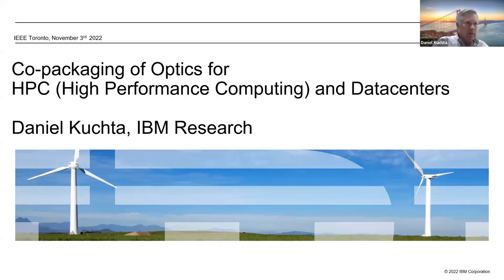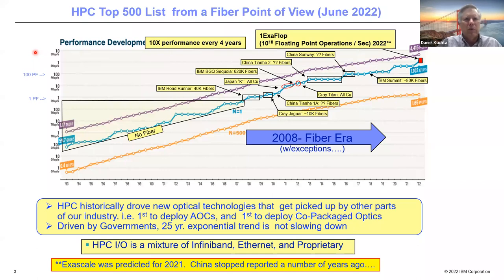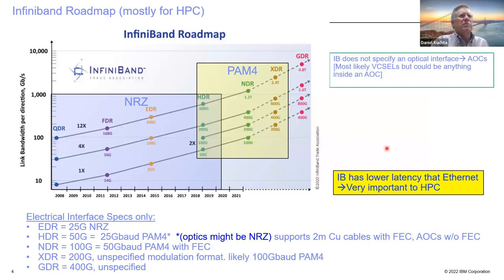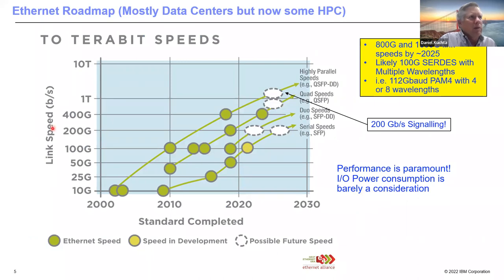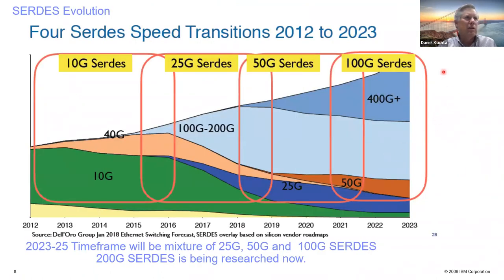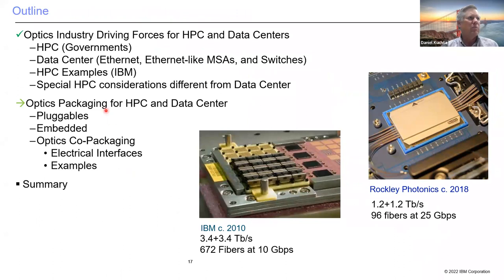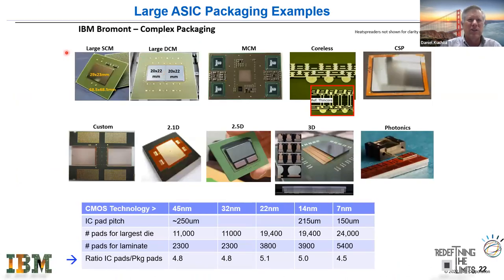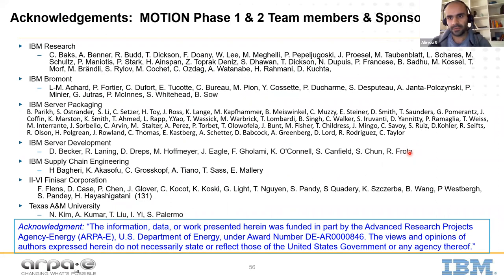Co-Packaging of Optics for HPC (High-Performance Computing) and Datacenters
This talk will cover high speed fiber optics for Data Centers and High Performance Computing with a focus on co-packaging for these applications. It will highlight the different requirements between Data Center and High Performance Computing with regards to optical interconnect.  A particular emphasis will be on IBM’s project MOTION, a U.S. government sponsored program  to develop co-packaged optics for both of these applications  with a requirement for ultra-low energy consumption.

Biography:

Daniel M. Kuchta  (IEEE Fellow 2019) is a Research Staff Member in the Communications and Computation Subsystems Department at the  IBM Thomas J. Watson Research Center. He received B.S., M.S., and Ph.D. degrees in Electrical Engineering and Computer Science  from the University of California at Berkeley in 1986, 1988, and 1992, respectively. He subsequently joined IBM at the Thomas J. Watson Research Center, where he has worked on high-speed VCSEL characterization, multimode fiber links, and parallel fiber optic link research. He received IEEE J. of Lightwave Technology best paper award in 2014 and in 2018 was the first recipient of the IEEE Photonics Technology Letters best paper award.  He was Technical Program Chair OFC 2018 and General Chair for OFC 2020. Dr. Kuchta is an author/coauthor of more than 145 technical papers and inventor/co-inventor of at least 40 patents.